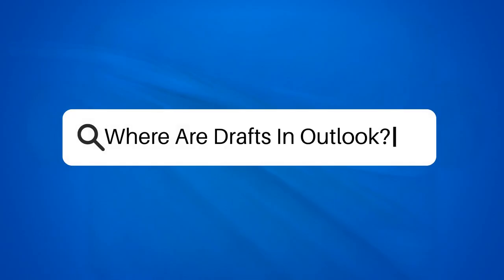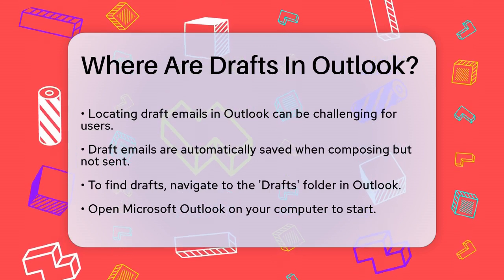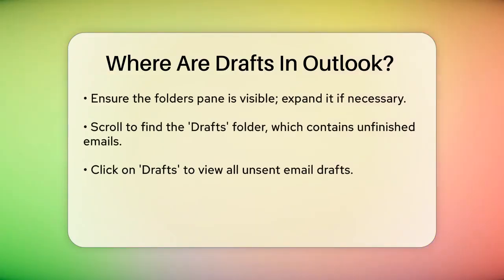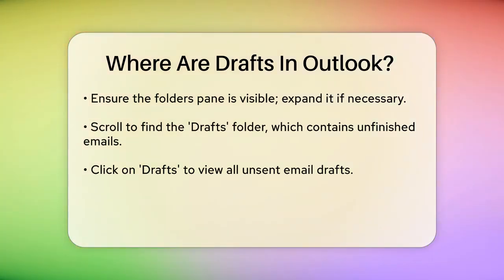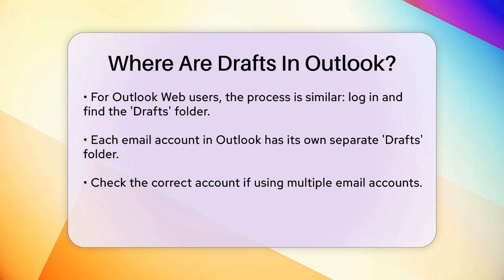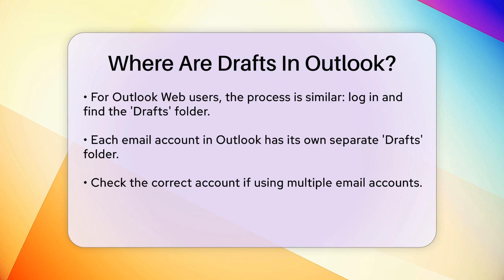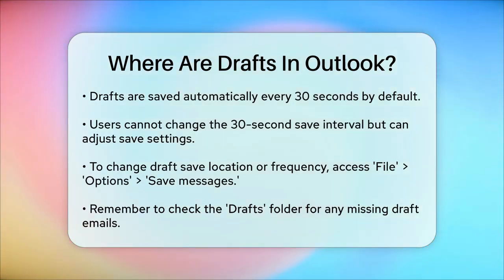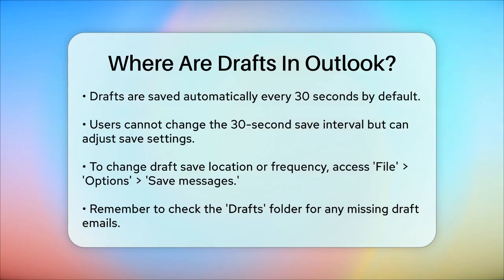Where Are Drafts In Outlook? - TheEmailToolbox.com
Where Are Drafts In Outlook? Are you struggling to find your draft emails in Outlook? In this helpful video, we will guide you through the simple steps to locate your drafts effortlessly. We’ll begin by showing you how to access the 'Drafts' folder in both the desktop and web versions of Outlook. You’ll learn how to navigate the folders pane to find your saved drafts, ensuring that you never lose track of your unfinished emails again.

Additionally, we will cover the default settings regarding how often drafts are saved, and we’ll provide tips on how to adjust your save locations if needed. Whether you’re using Outlook for personal or professional communication, knowing how to manage your drafts can save you time and frustration.

Join us as we simplify the process of accessing your draft emails in Outlook and help you become more efficient in your email management.